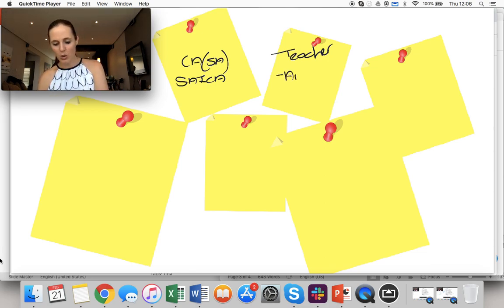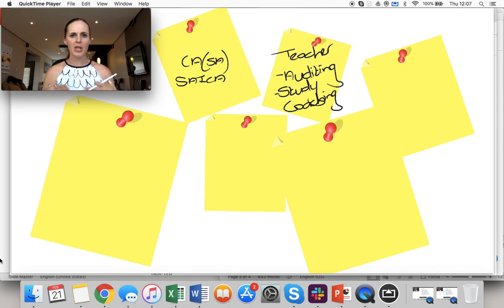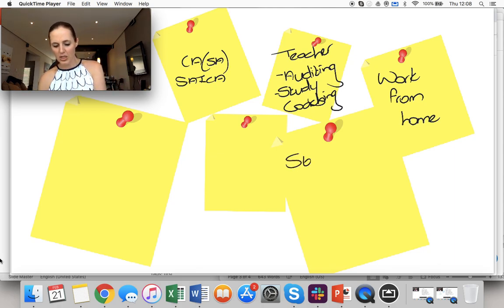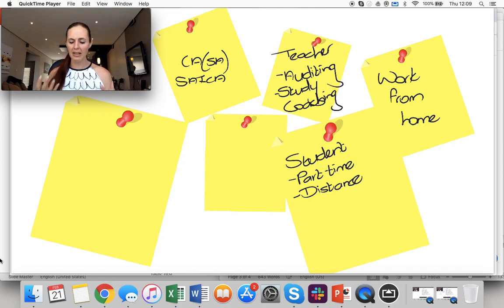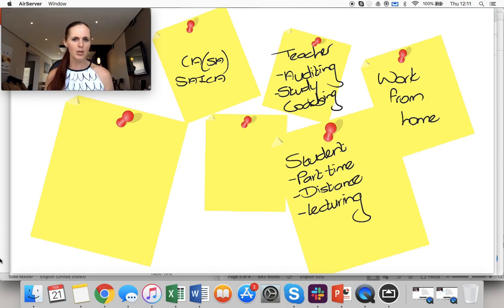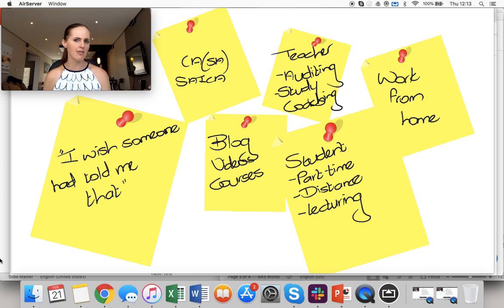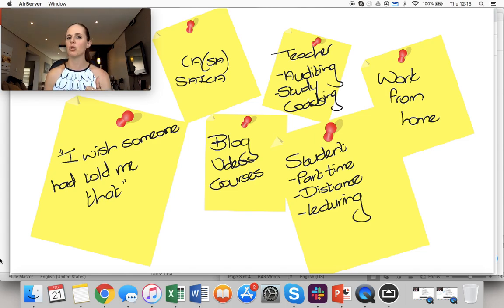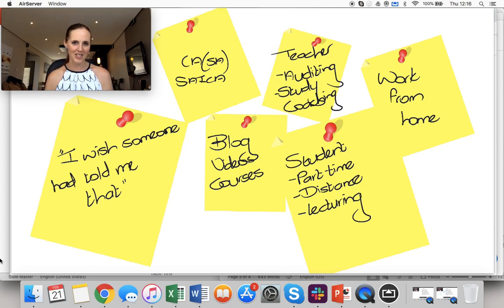Who am I? Why do I do what I do?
We all prefer to take advice from someone we know and trust. So, this is who I am, and why I can help you with your studies.